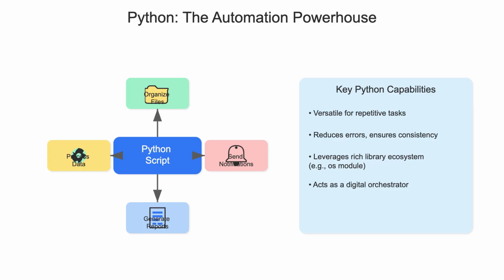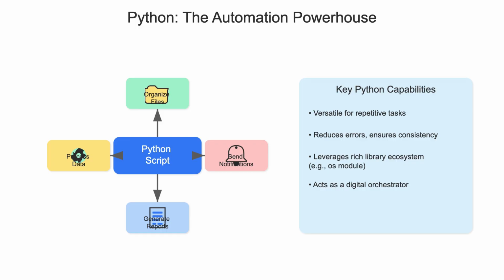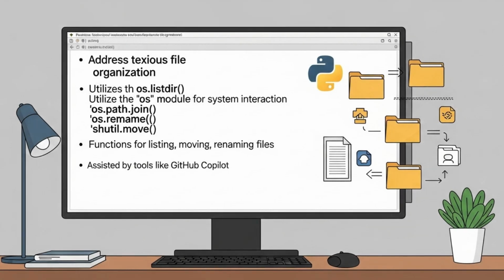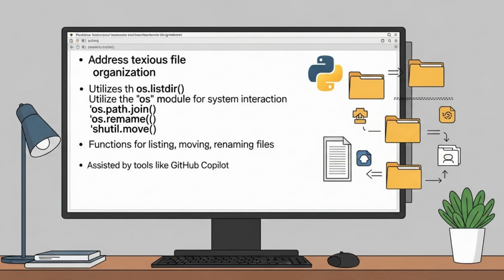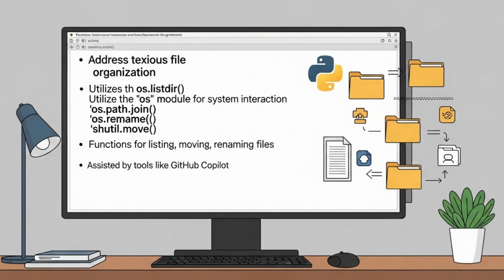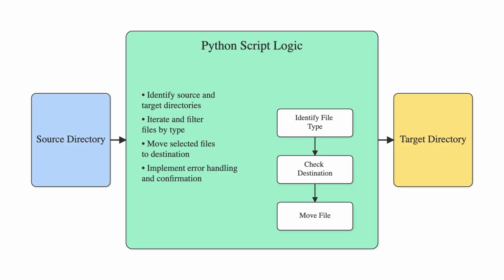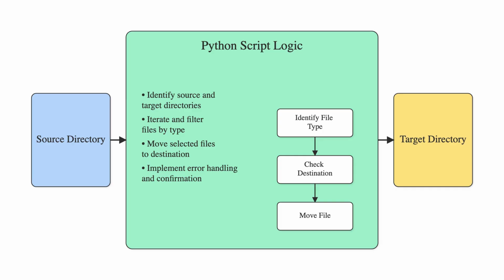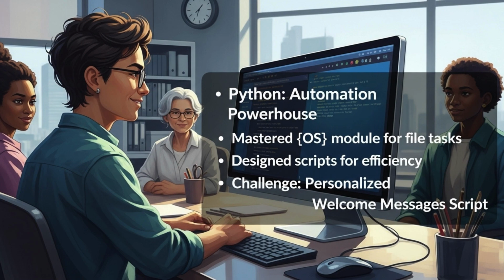Python Automation Tutorial: Automate Workflows & Boost Productivity | Lesson 5.1 Scripting for Effic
Stop wasting time on repetitive tasks and automate your workflows with Python! This comprehensive scripting tutorial teaches you how to automate boring stuff, increase productivity by 300%, and work smarter not harder. Perfect for Python developers, data analysts, office workers, digital marketers, and anyone tired of manual tasks in 2025. Learn how to write automation scripts for file management, web scraping, email automation, data processing, task scheduling, report generation, and more. Discover real-world automation examples that save professionals hundreds of hours every month using Python libraries like Selenium, PyAutoGUI, Schedule, and Requests. Whether you're automating Excel spreadsheets, PDFs, emails, or entire business workflows, this tutorial shows you exactly how!
Paragraph 2: In-Depth Technical Content
In this Python automation scripting tutorial, you'll master essential automation techniques including writing reusable Python scripts, scheduling automated tasks with cron jobs or Task Scheduler, automating file operations (moving, renaming, organizing files), web automation with Selenium for browser interactions, GUI automation with PyAutoGUI for desktop tasks, API automation using Requests library, and email automation for sending notifications. Learn professional workflow automation strategies like data extraction from websites, automated reporting with Excel and CSV files, batch processing images or documents, automating social media posts, database backups, system monitoring, and creating custom automation pipelines. We cover best practices including error handling for robust scripts, logging for debugging, creating virtual environments, writing modular reusable code, and using version control. Includes step-by-step projects like automating invoice processing, web form filling, data scraping pipelines, automated testing workflows, and building your own productivity tools that run 24/7.
Paragraph 3: Call-to-Action & SEO-Rich Content
Drop your questions in the COMMENTS about Python automation, workflow scripts, or tasks you want to automate. Check out our complete Python Automation series covering web scraping, data analysis automation, API integrations, RPA (Robotic Process Automation), and building AI-powered automation tools! Download free Python automation scripts, workflow templates, scheduling guides, and productivity cheat sheets below! Transform your work efficiency and become an automation expert in 2025.